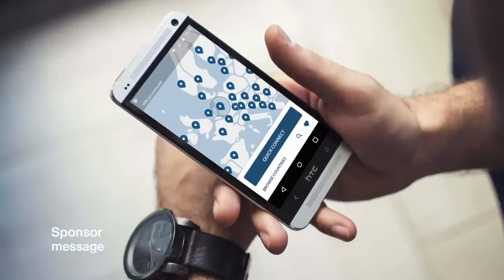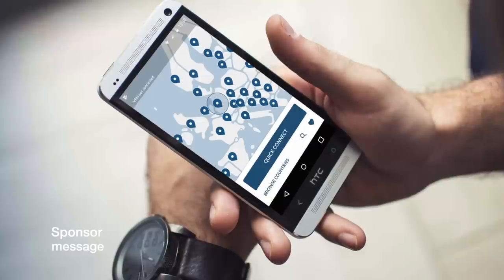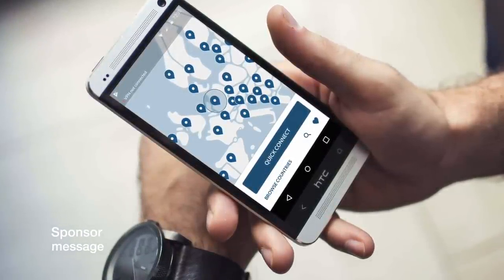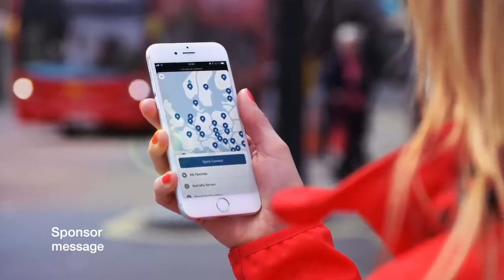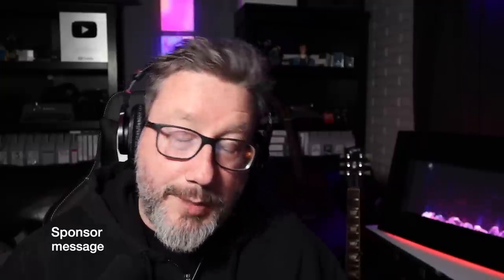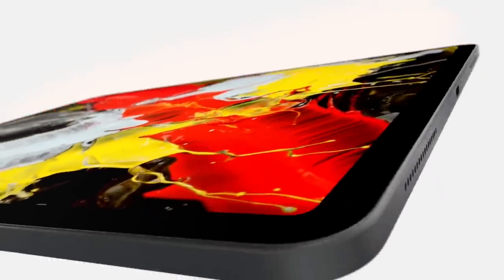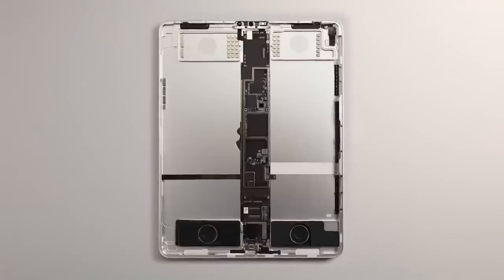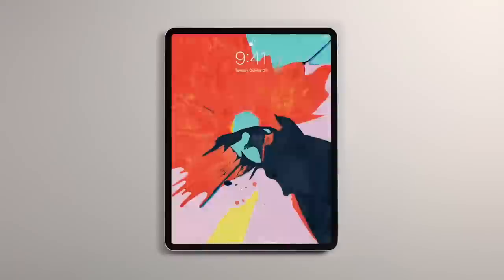2018 iPad Pro Impressions: More Than a Tablet?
So the new iPad Pros are looking pretty hot. But are they hot or are they not?

iMac Pro (Amazon)
Canon EOS M50 (Amazon)
UA Arrow Audio Interface (Amazon)
Shure SM-57 mic (Amazon)
Rode PSA-1 mic boom arm (Amazon)
DBX 286S mic preamp (Amazon)
El Gato CamLink (Amazon)
Yamaha HS8 studio monitors (Amazon)
Sony MDR-7506 headphones (Amazon)
Husky 62” sit/stand desk (Amazon)
Sennheiser HD 600 headphones (Amazon)
OP Seat gaming chair:
Logitech MX Master 2 (Amazon)
Logitech Craft Keyboard (Amazon)++